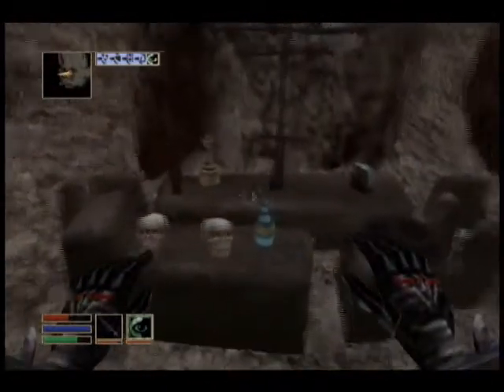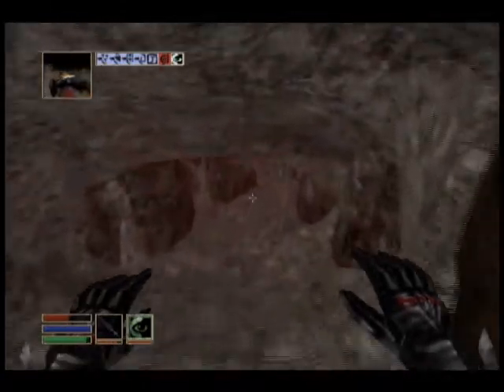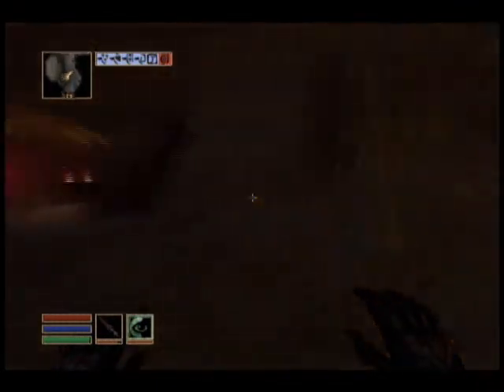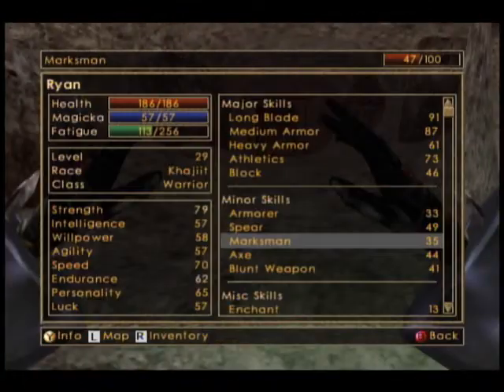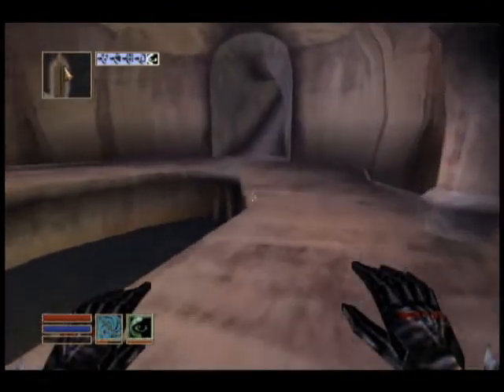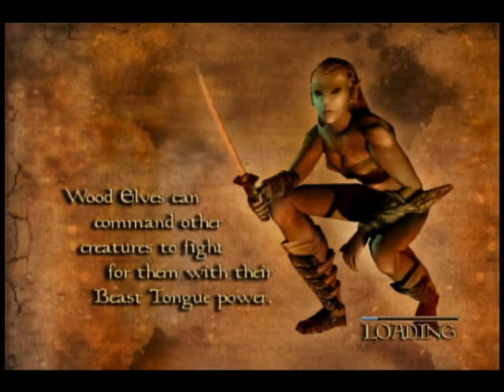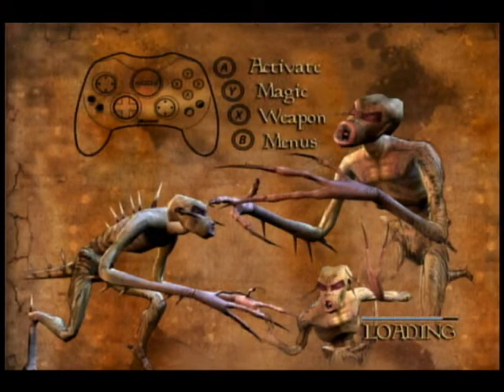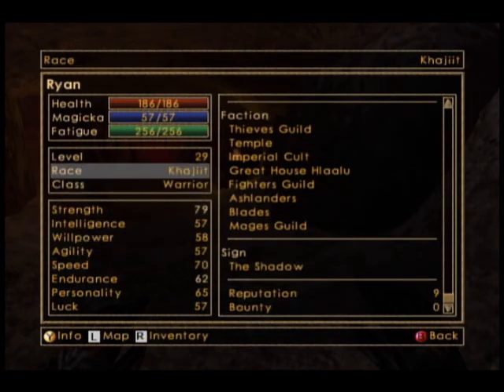Let's Play Morrowind - 164 - Shadow Shield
We get the Shadow Shield, leaving us with just the cup to find.